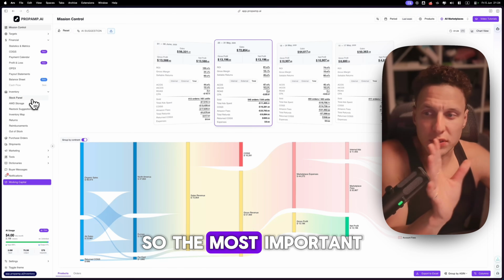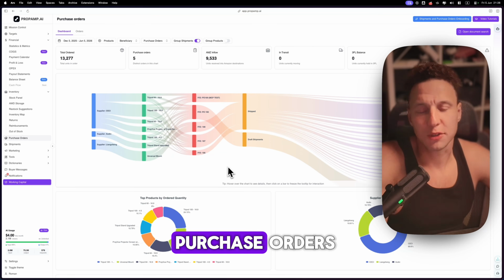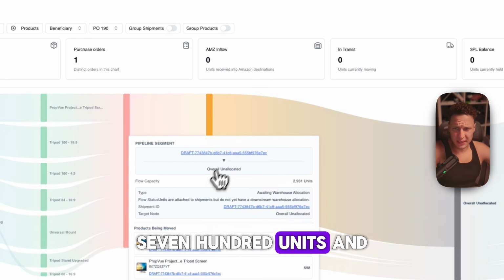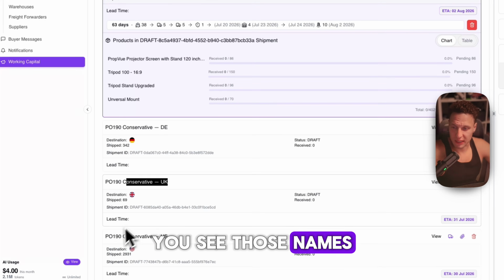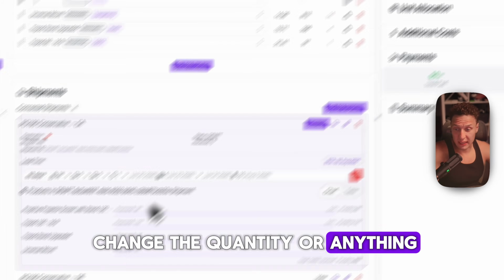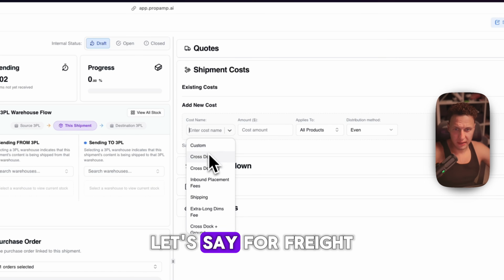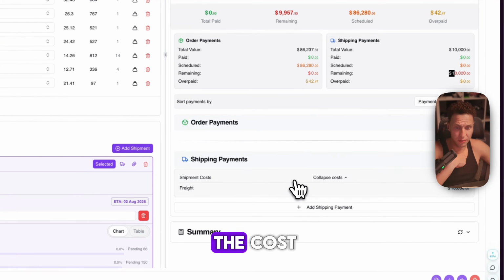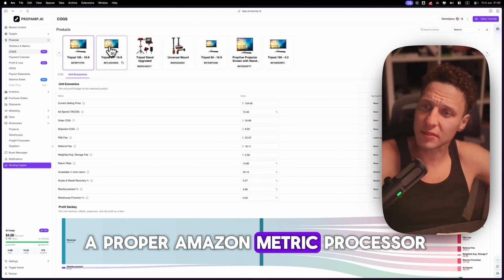Propamp.ai Purchase Orders Without Excel Hell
Excel can technically track purchase orders, shipments, landed costs, and cash flow. It can also technically ruin your afternoon.

This walkthrough breaks down how Propamp.ai connects purchase orders, draft Amazon FBA shipments, suppliers, fulfillment centers, payment calendars, and cost allocation without turning everything into a spreadsheet séance. Roman shows how COGS start inside purchase orders, how freight and other shipment costs roll into landed cost, and why those numbers matter before inventory hits Amazon.

There’s also a look at AI-assisted shipment planning, inventory trend forecasting, change history, attachments, and payment scheduling.

TIMESTAMPS
0:00 Intro
1:25 Purchase orders matter
3:05 Shipments and allocation
6:10 Inside one order
9:20 Inventory trends
12:00 Costs, payments, COGS